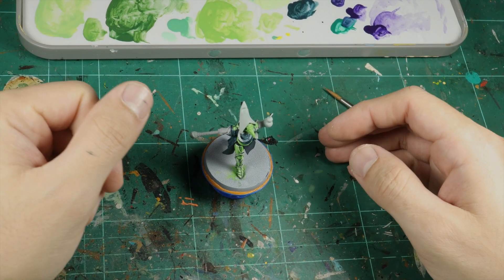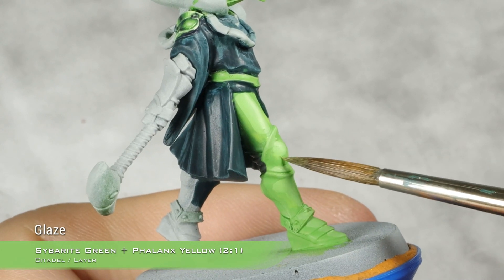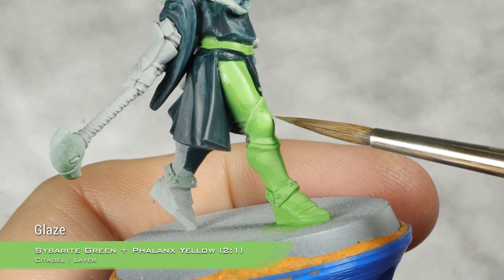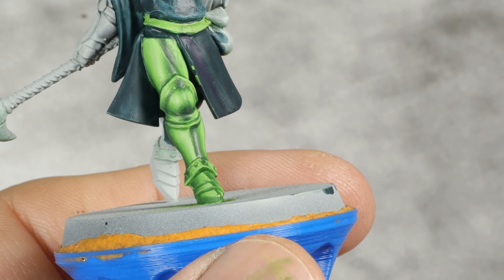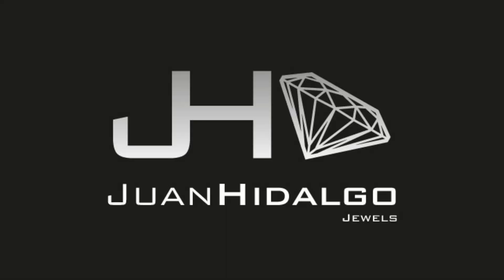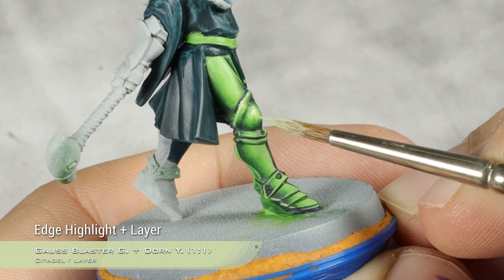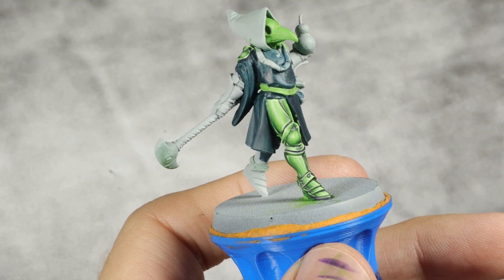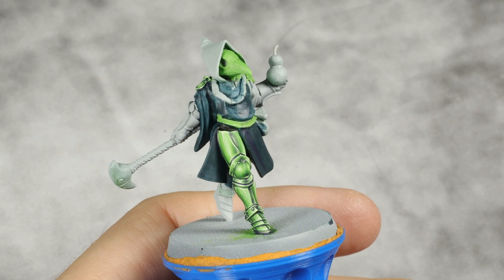How to Paint - Green NMM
This NMM Colour was the only one left, also, this will be the last painting video about my Shovelcast. This has been a blast of a project.Let's get cracking!